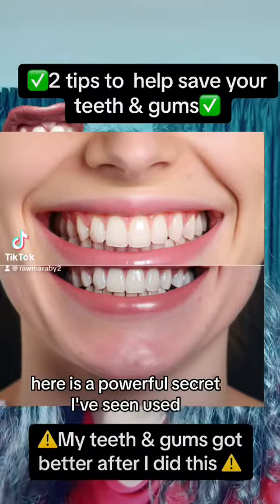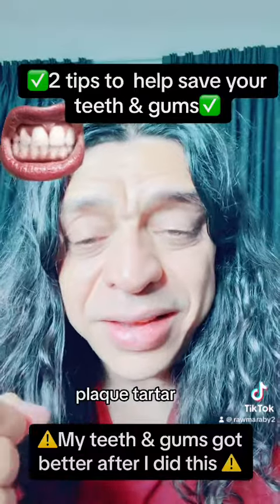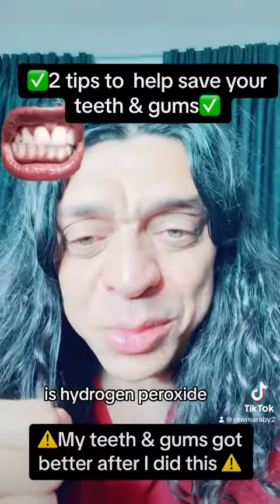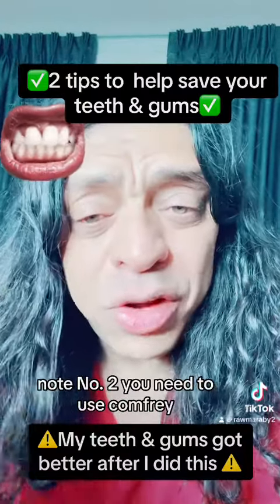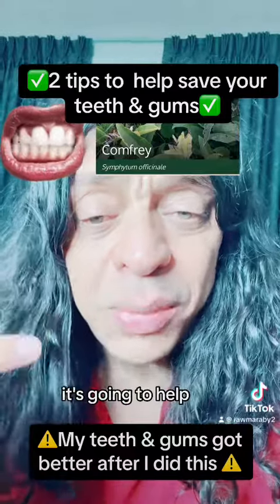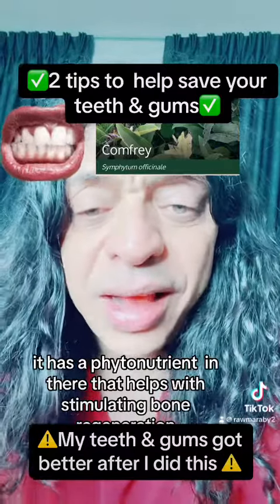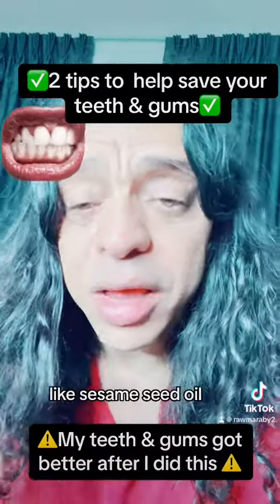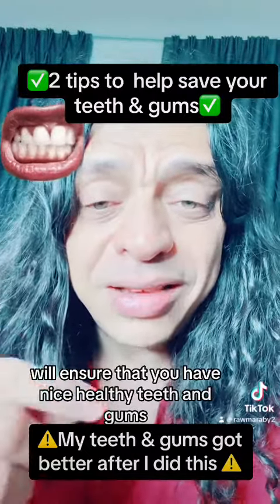My teeth & gums got better after I did this